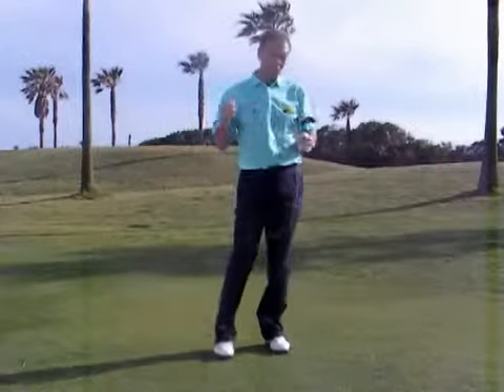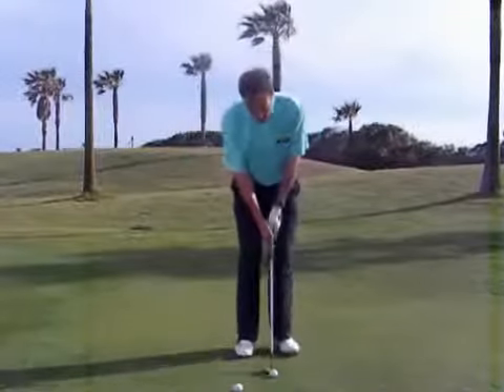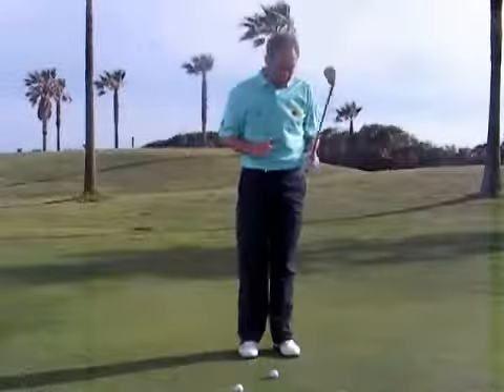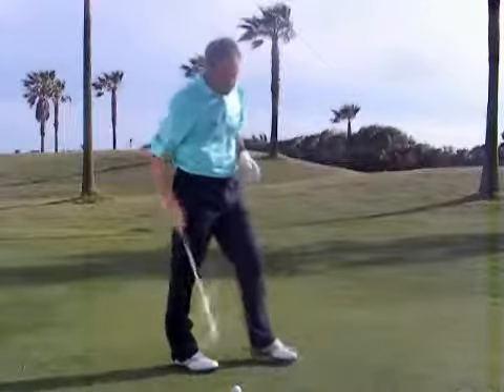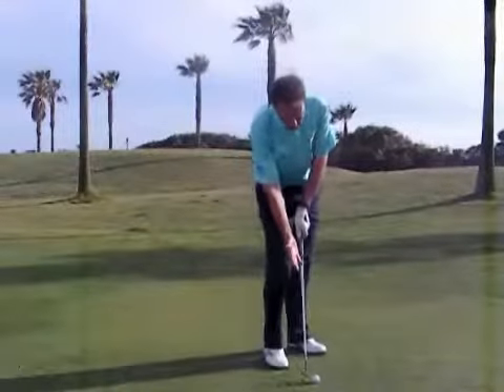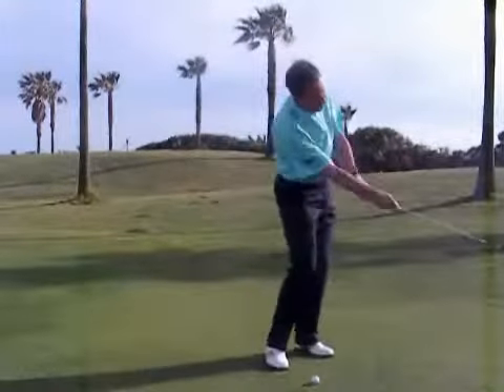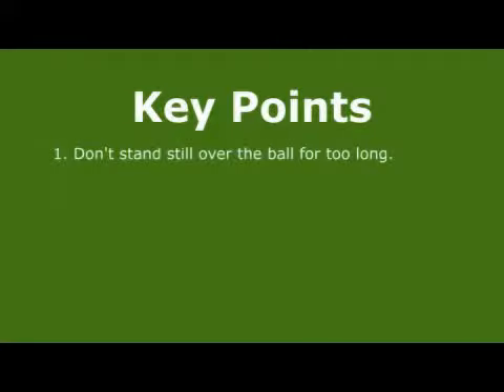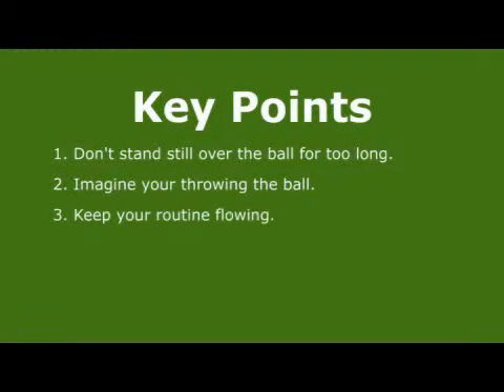Golf Tip - How to Avoid The Thinned Chip Shot